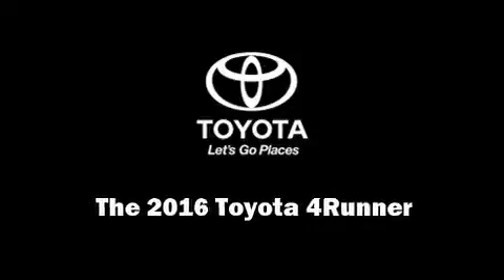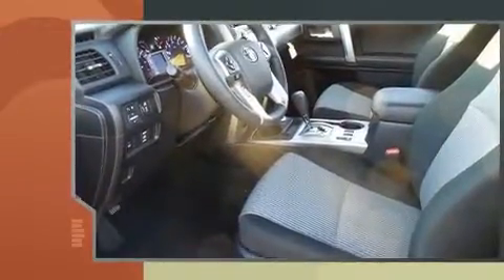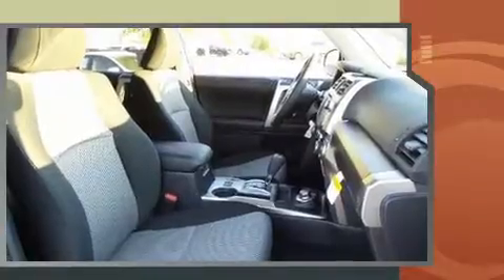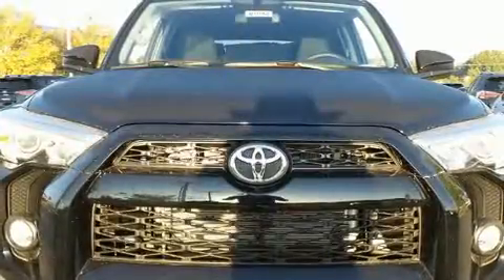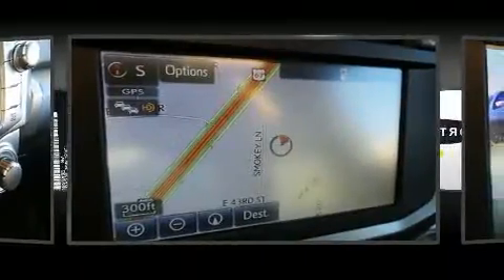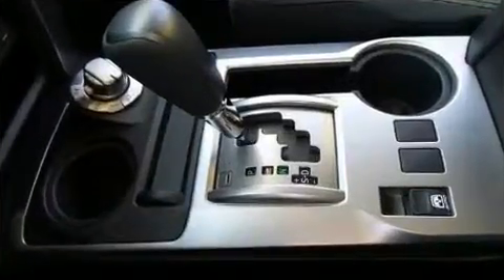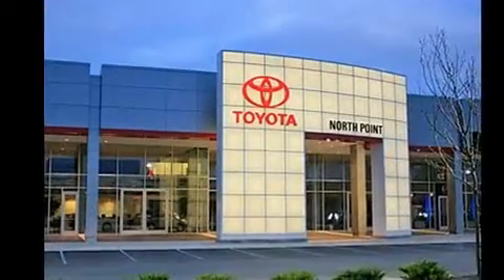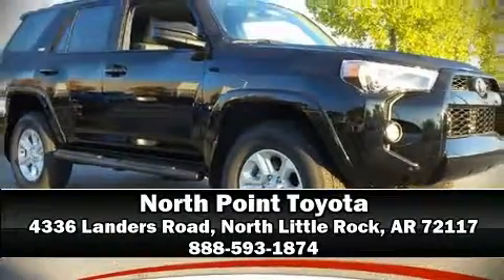2016 Toyota 4Runner SR5 in North Little Rock, AR 72117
Sensibility and practicality define the 2016 Toyota 4Runner. It features an automatic transmission, 4-wheel drive, and a 4 liter 6 cylinder engine. Toyota prioritized fit and finish as evidenced by: variably intermittent wipers, a trip computer, front bucket seats, power door mirrors and heated door mirrors, cruise control, a trailer hitch, and air conditioning. Audio features include a CD player with MP3 capability, steering wheel mounted audio controls, and 8 speakers, providing excellent sound throughout the cabin. Toyota ensures the safety and security of its passengers with equipment such as: head curtain airbags, front SIDE impact airbags, traction control, brake assist, anti-whiplash front head restraints, a panic alarm, and 4 wheel disc brakes with ABS. With electronic stability control supplementing mechanical systems, you'll maintain precise command of the roadway. Our sales staff will help you find the vehicle that you've been searching for. We'd be happy to answer any questions that you may have. Please don't hesitate to give us a call.